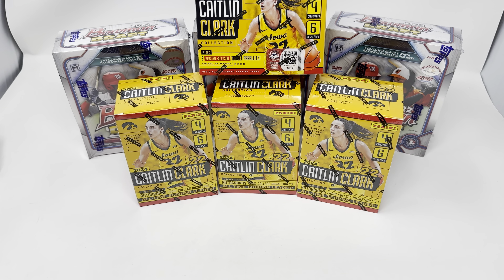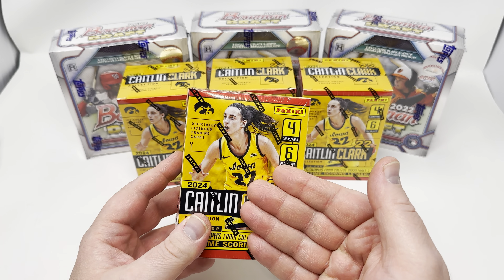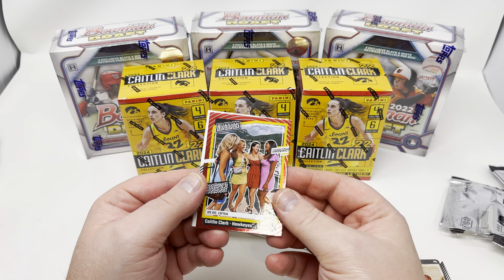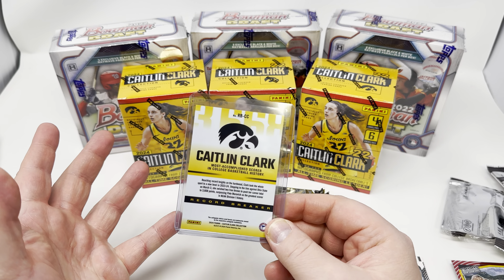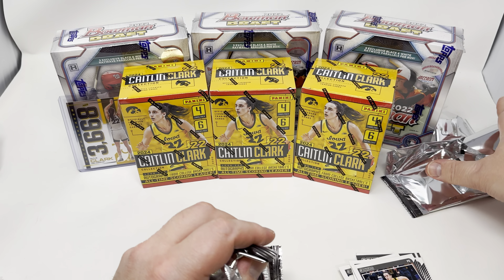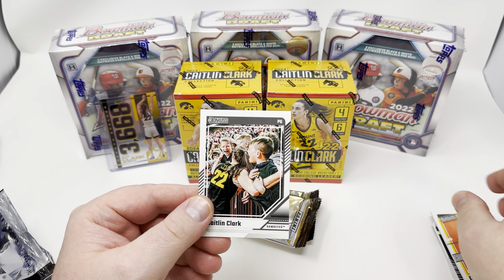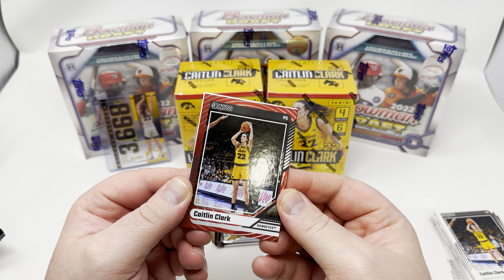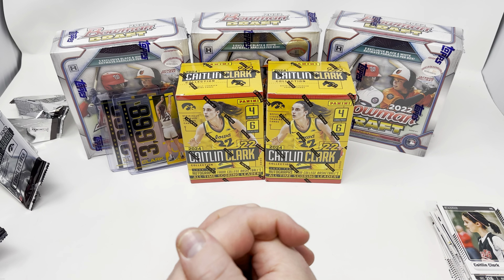Ripping 2024 Panini CAITLIN CLARK Exclusive Collection Boxes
Clint Miller
484 E. Carmel Dr. 127

7 Bucks a Pop has the best .45mm pop protectors in the business!